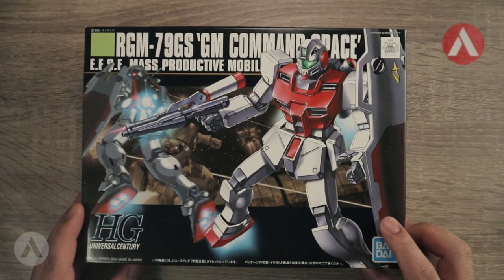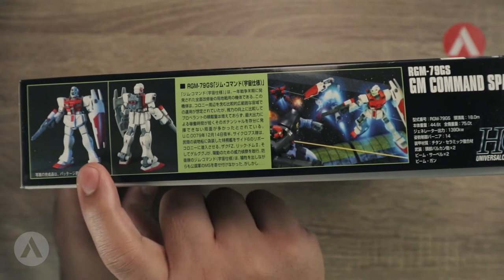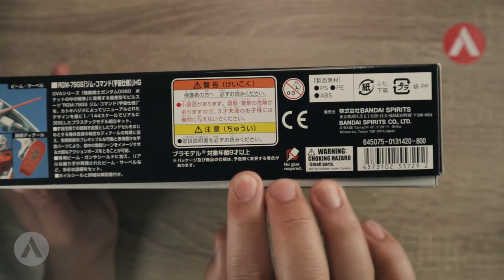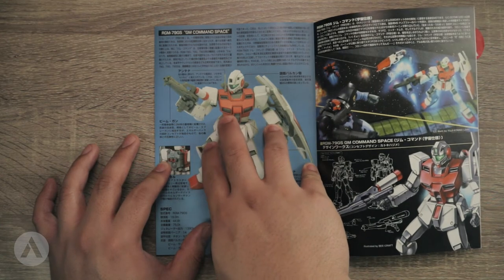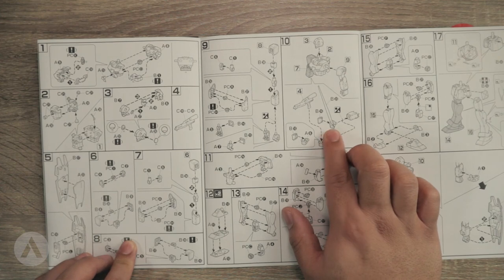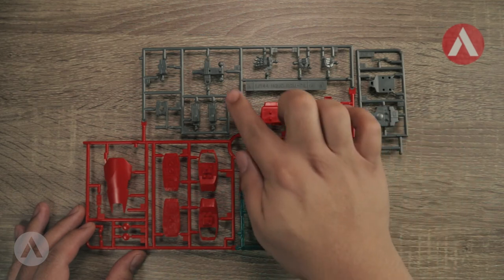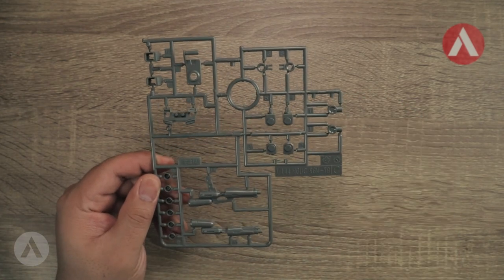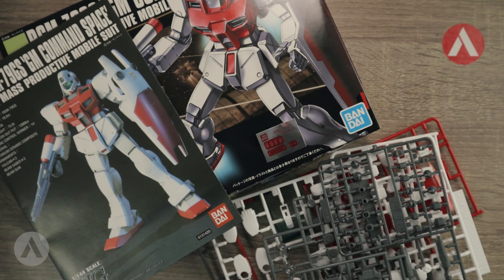Unboxing: HGUC 051 RGM-79G GM Command Space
For this video, we unbox the RGM-79G GM Command Space model kit. This is an old kit, the downside is having a fixed beam saber on the manipulator. If you are willing this one needs more love to give it a modern look.

This model kit was released in October 2004. It's a great entry-level kit and a more reasonable price,

Check this video before buying the kit.

-Timestamps-
0:00 Start
0:10 Outside the Box
3:30 What's Inside the Box
4:05 Manual
6:45 Runners
10:05 Last Notes